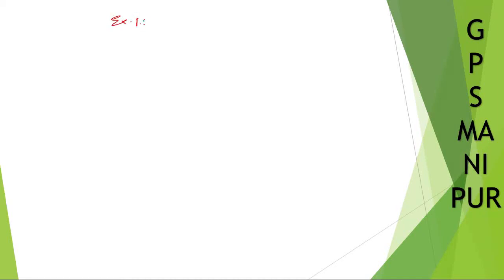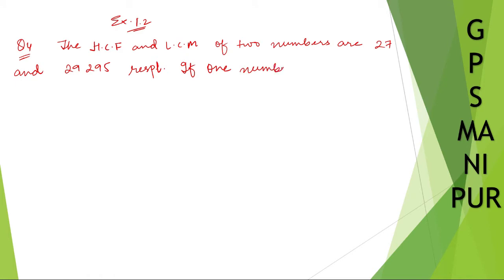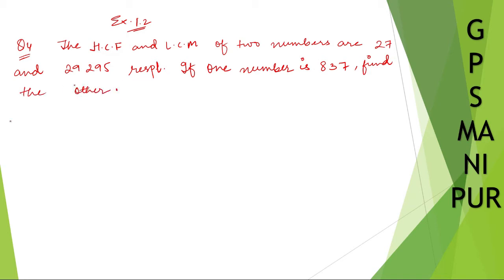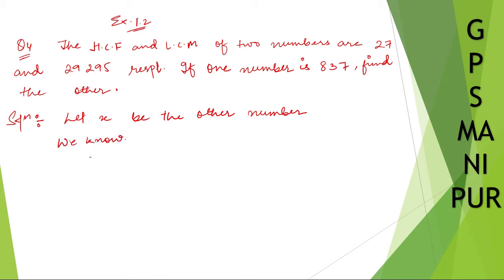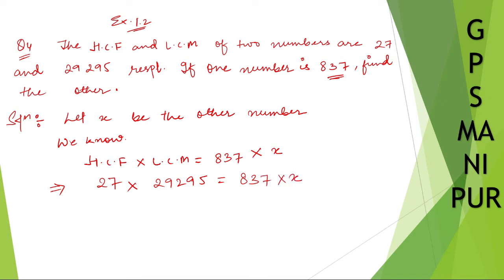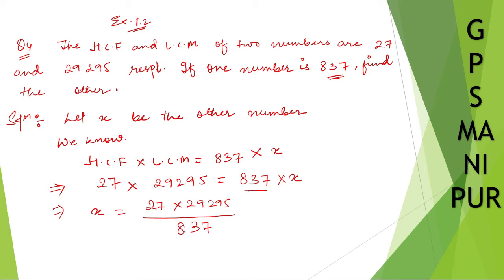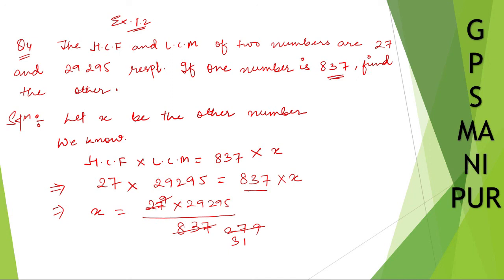NUMBER SYSTEM || CLASS X MATH EX.1.2 Q.NO. 4 || MANIPUR BOARD || GPS MANIPUR